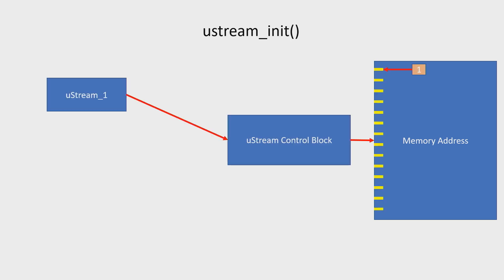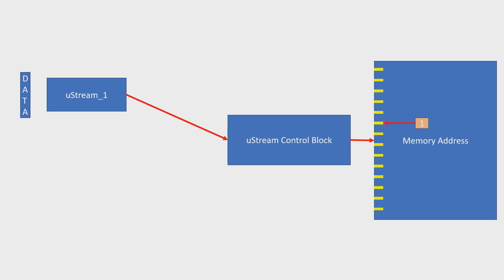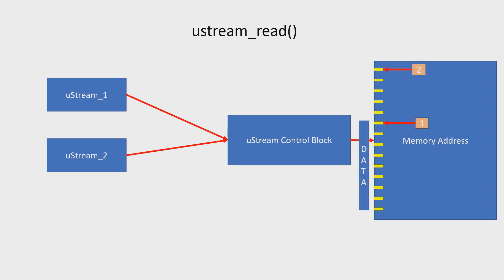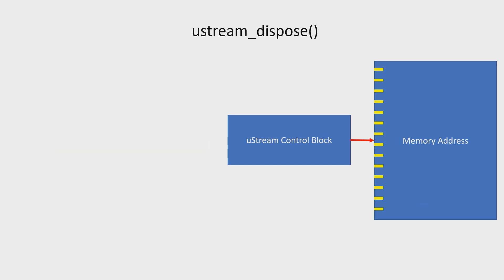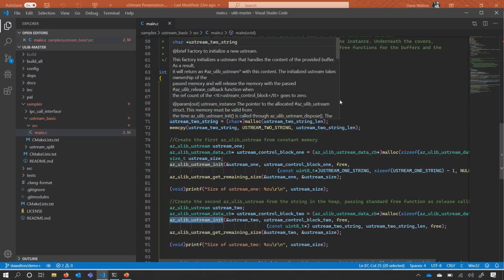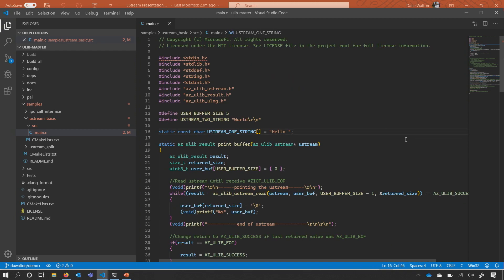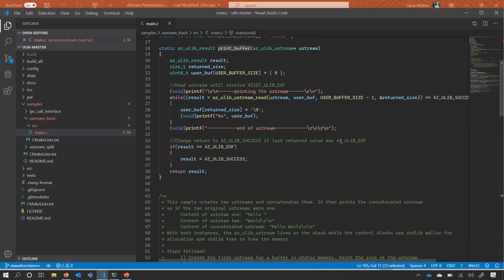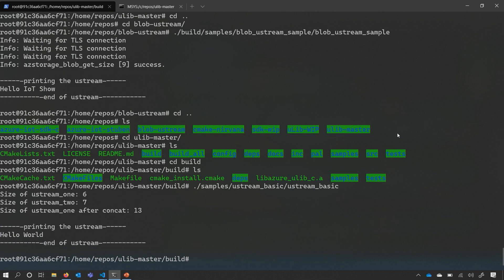uStream – Handling big amounts of data on MCUs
Hey embedded developers, ever tried to transfer 1M of data when your IoT device has only 2K of RAM? Then this IoT show is for you! Marcos Perez Mokarzel and Dane Walton, Software Developers on the Azure Device SDK team, appear in this episode to talk about the uStream library, written in the C language. uStream is an Azure utility library for embedded and constrained devices. It enables developers to expose and use large amounts of data without the need for large amounts of memory. Marcos gives an overview of the constrained memory use cases that IoT device developers face and Dane steps through how the uStream library solves these issues. Dane presents a system level overview of the uStream library and demos ustream_read, ustream_clone, and more . Embedded IoT developers, make your life easier.